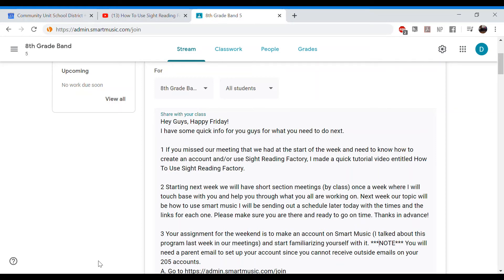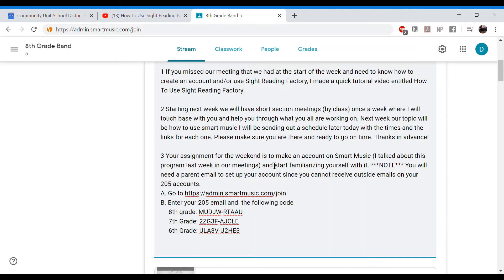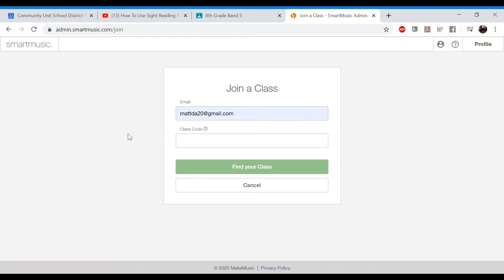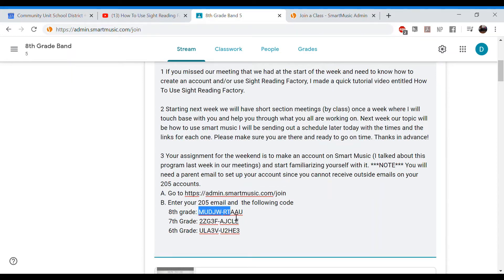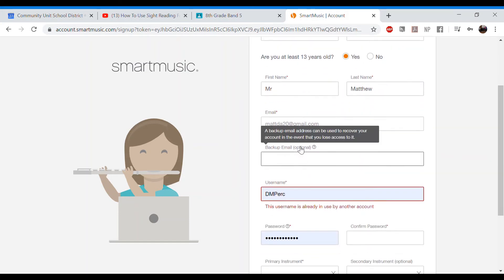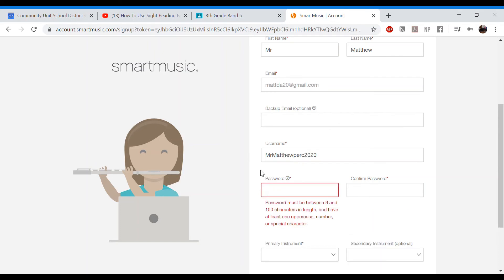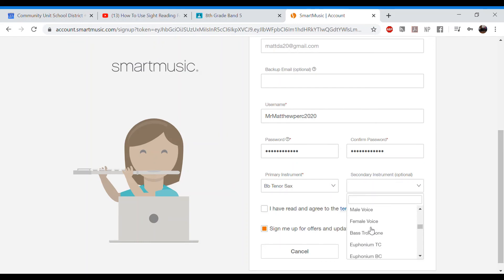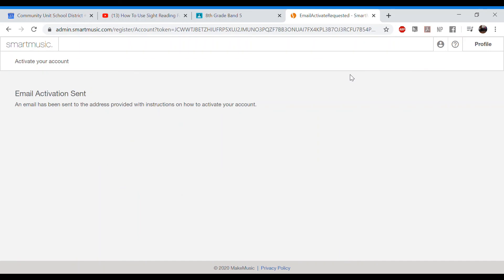How to Register For Smart Music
Here's a quick tutorial on how to register for Smart Music.